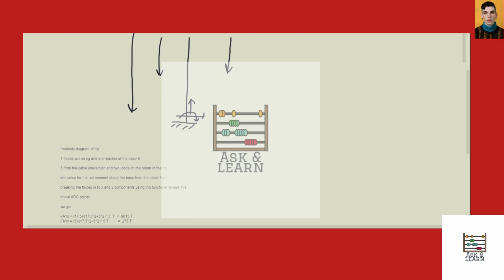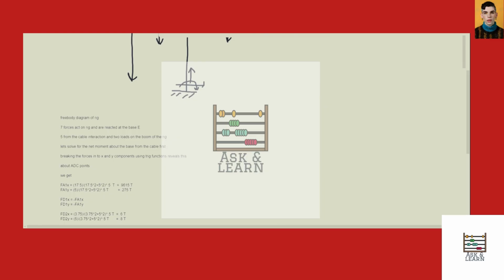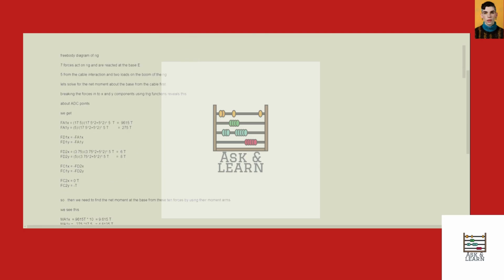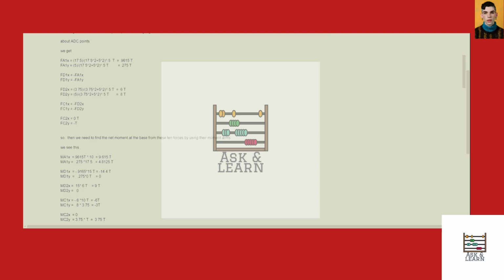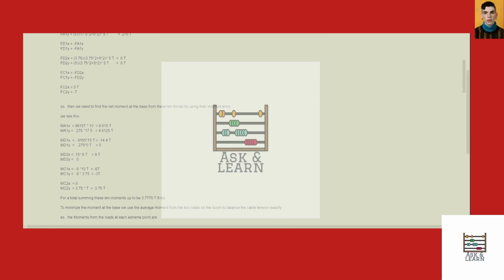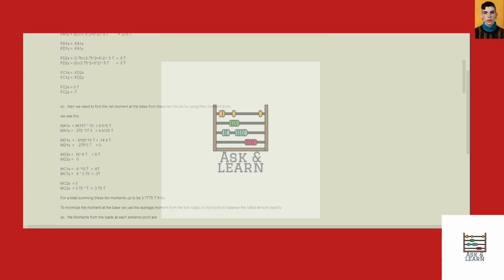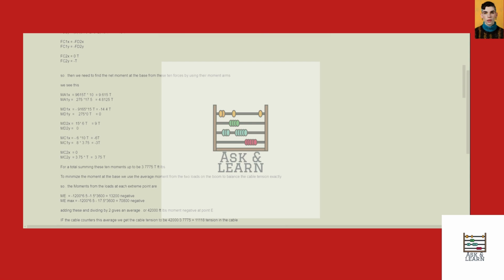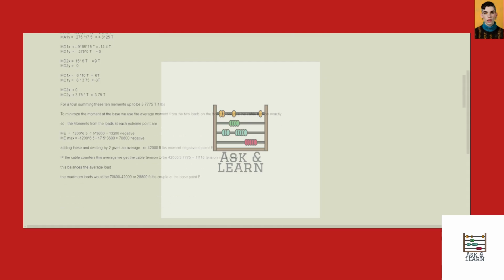Generalize the results of Problem 17-31 by representing the factor of safety as where is the number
Generalize the results of Problem 17-31 by representing the factor of safety as where is the number of ropes supporting the cage, and , and are constants. Show that the optimal diameter is and the corresponding maximum attainable factor of safety is .